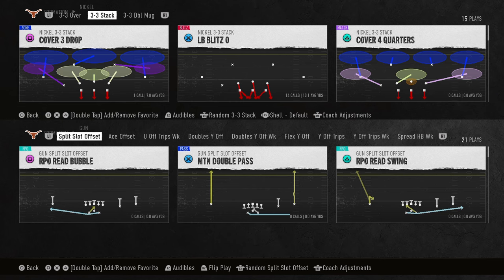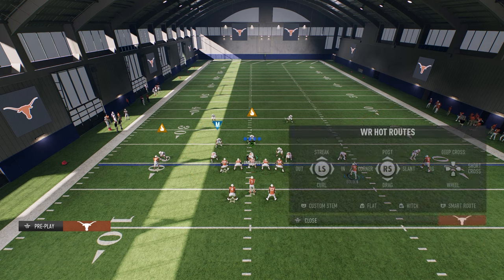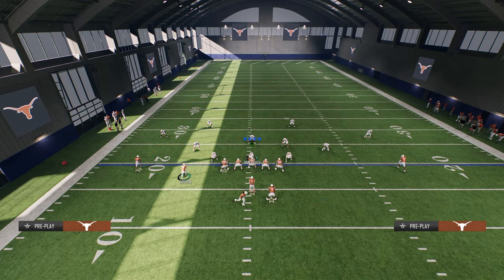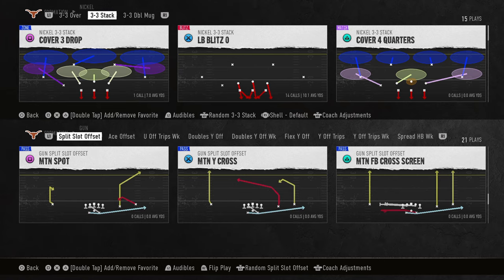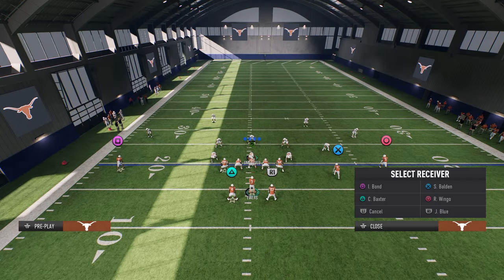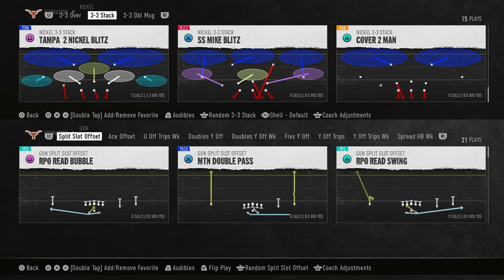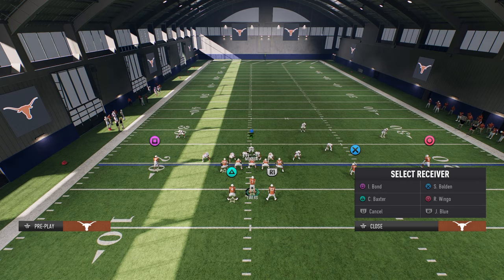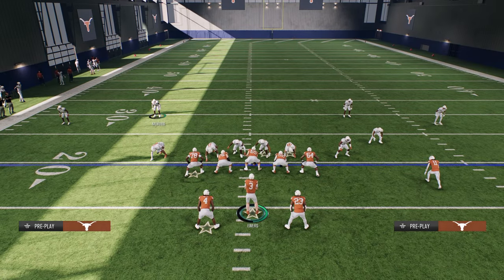Glitchiest Offense In College Football 25 (FULL eBook)